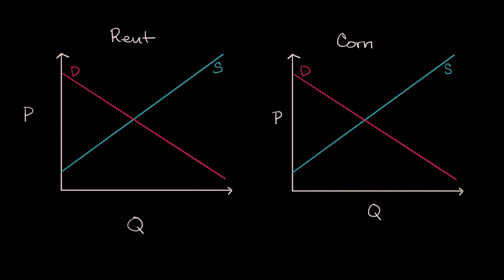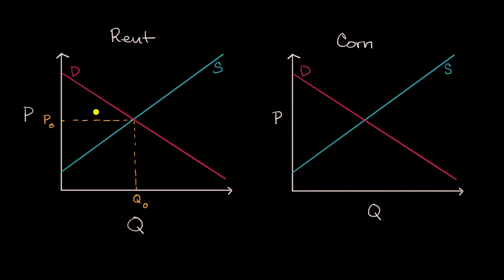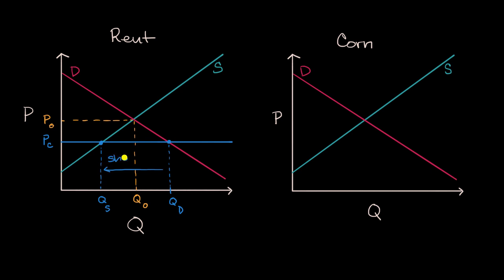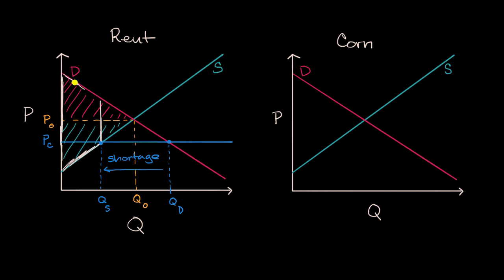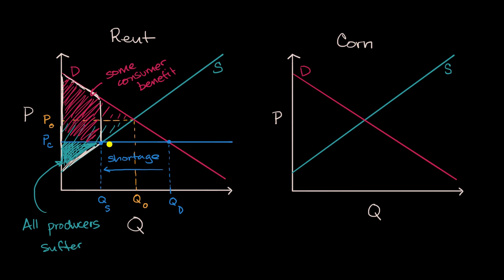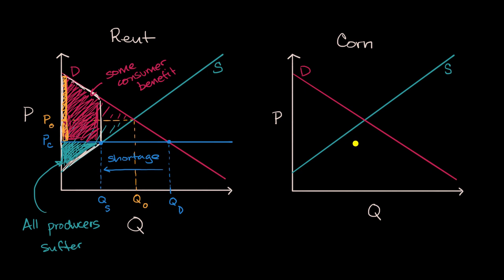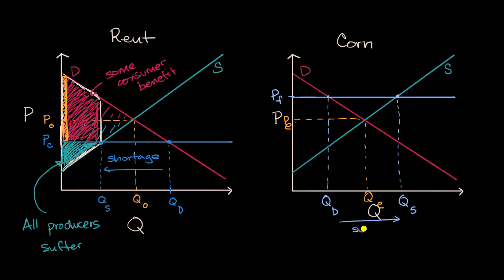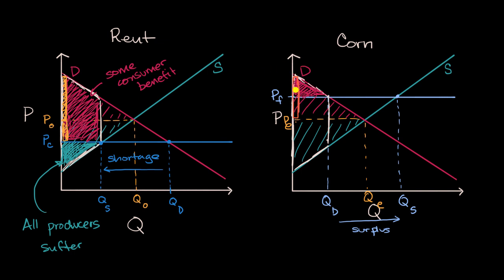How price controls reallocate surplus | APⓇ Microeconomics | Khan Academy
Courses on Khan Academy are always 100% free. Start practicing—and saving your progress—now

Price controls, like price ceilings and price floors, reallocate surplus. In this video, learn how to identify the areas representing reallocated surplus in a market graph.